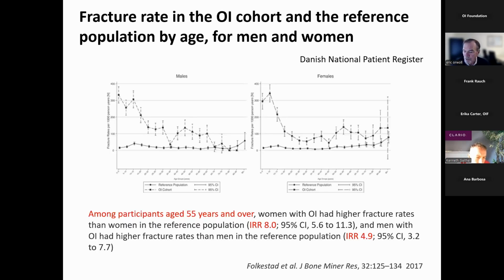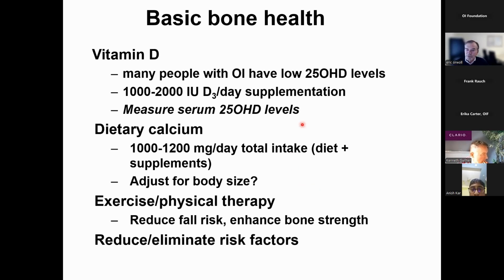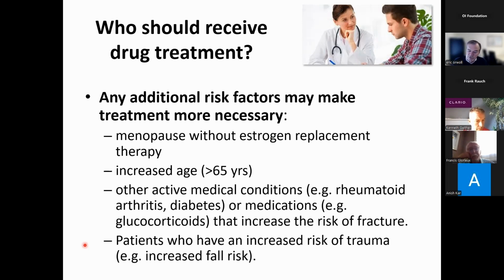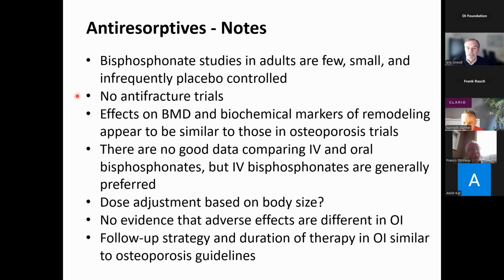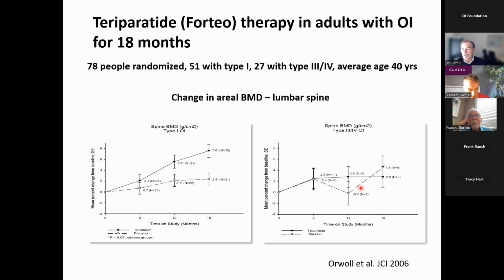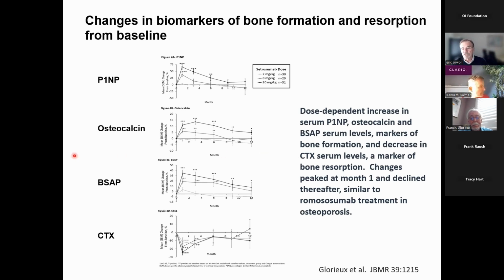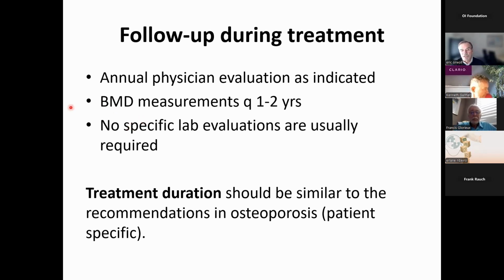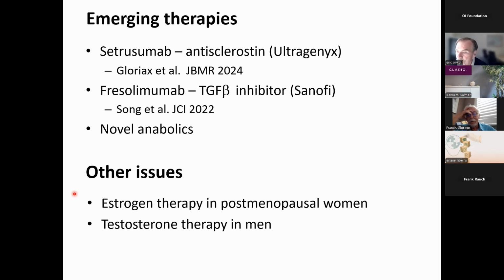Medical Management of Bone Fragility in Adults with OI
Eric Orwoll, MD

For more information on the OI TeleECHO program, go